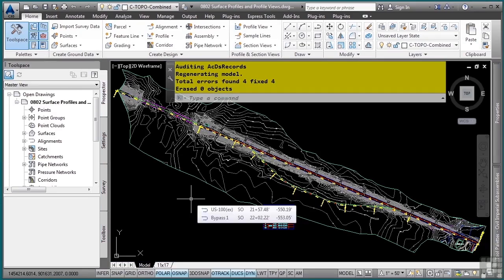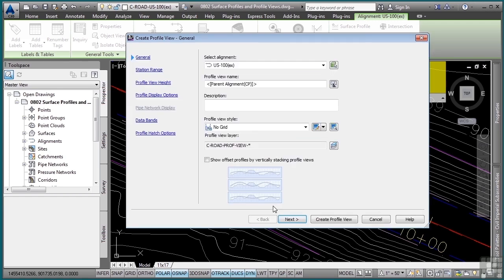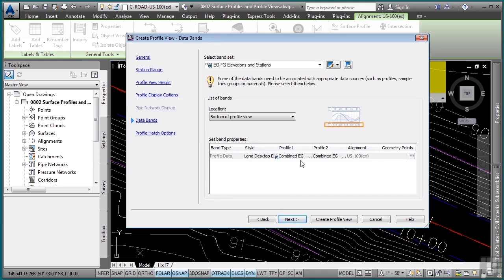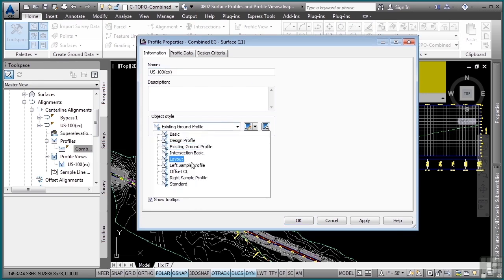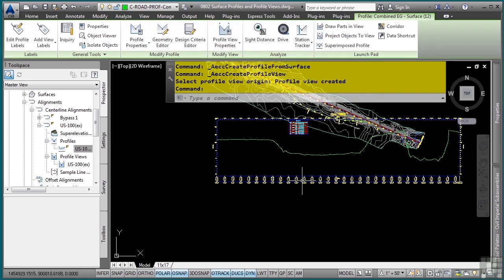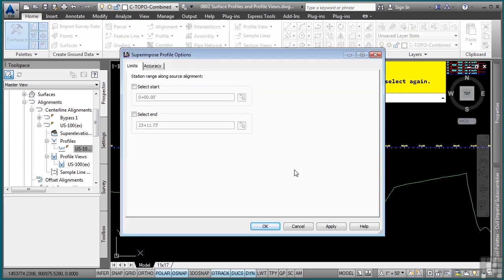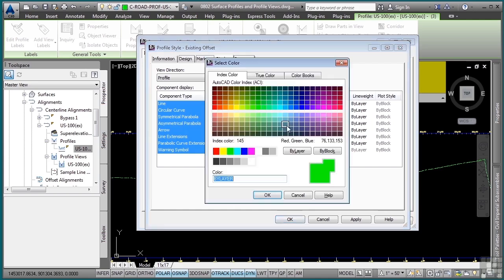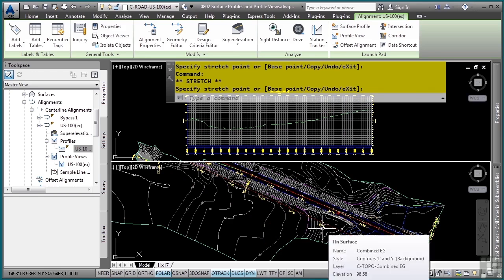AutoCAD Civil 3D 2014 Tutorial | Surface Profiles And Profile Views